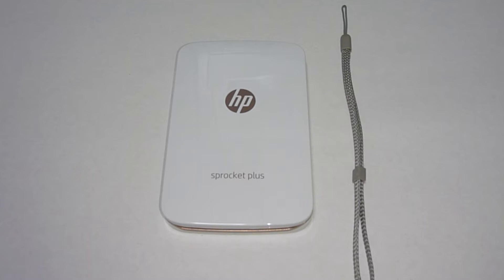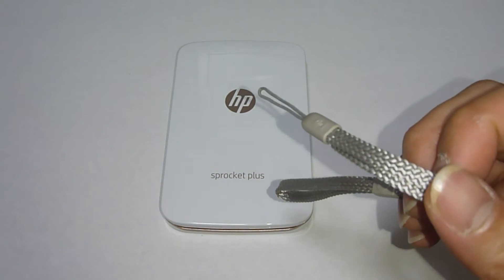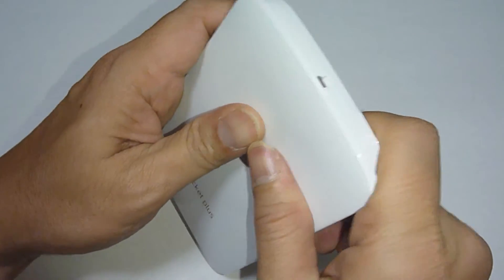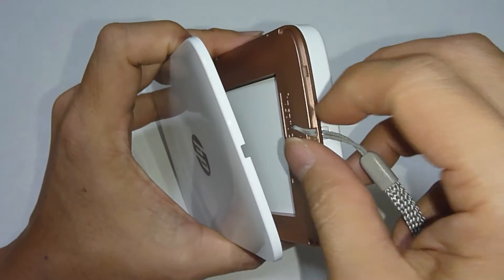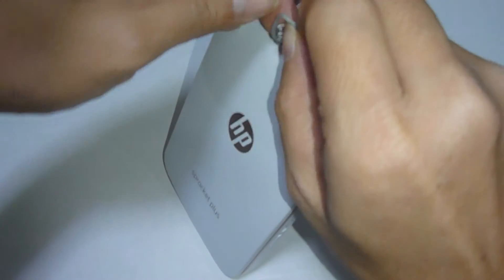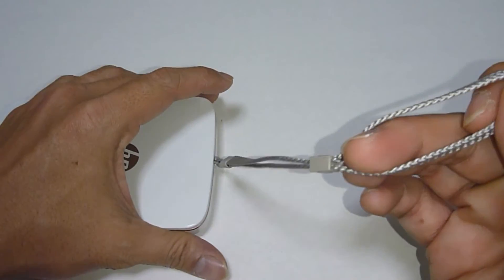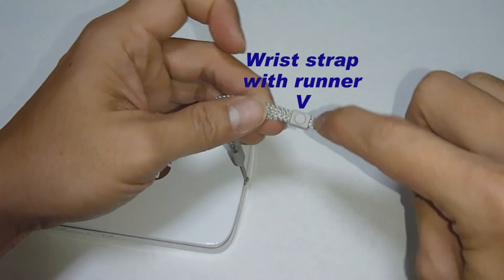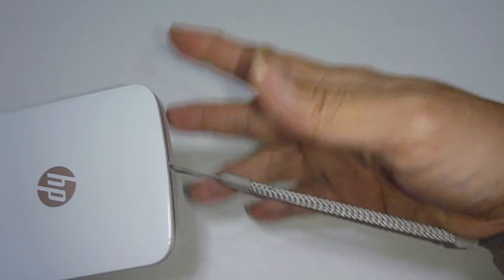HP Sprocket Plus : How to attach a Wrist Strap or Lanyard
This tutorial shows how to attach
a wrist  strap or lanyard to the
HP Sprocket Plus printer.

The wrist strap or lanyard is not
included in box but we recommend one
with a "runner" so that the strap can be
tightened around the wrist to prevent
the HP Sprocket Plus from slipping off!